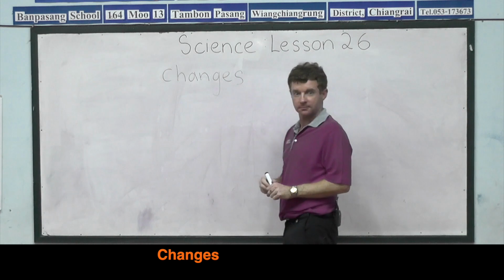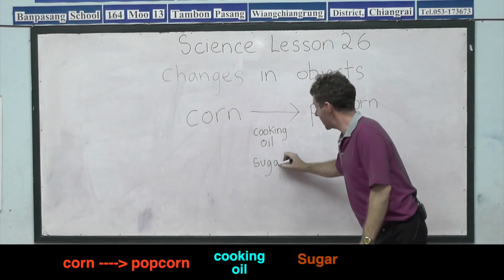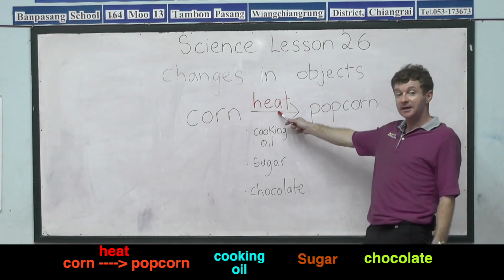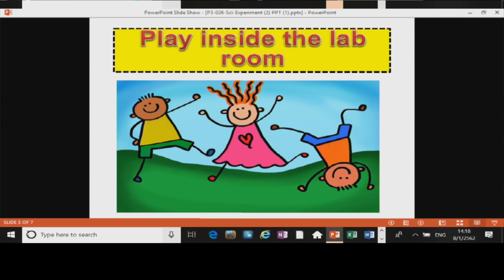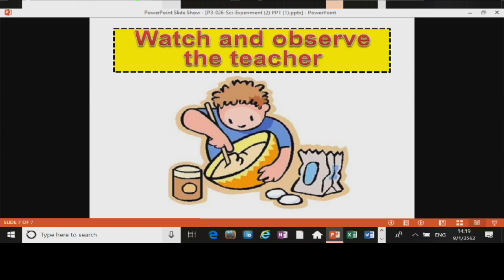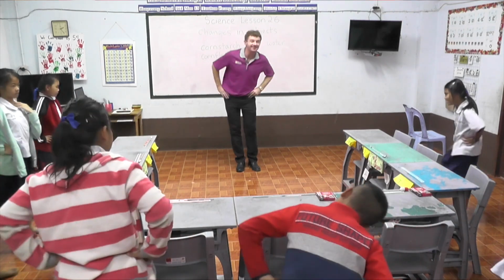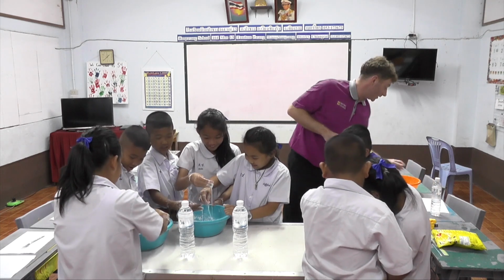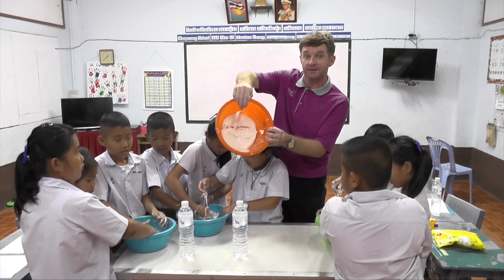Year 3 Science, Lesson 26, Experiment(2)